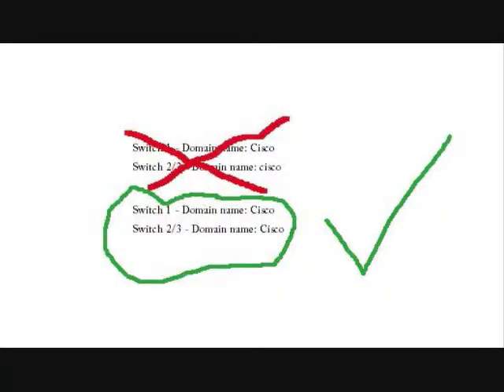VTP Modes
A description of VTP Modes
ICTN 2158
Jay Walters